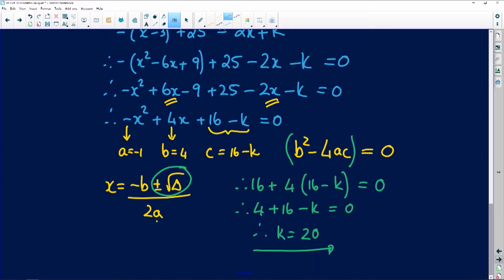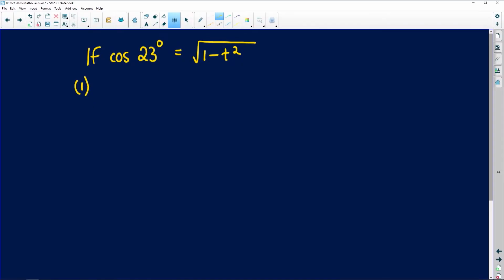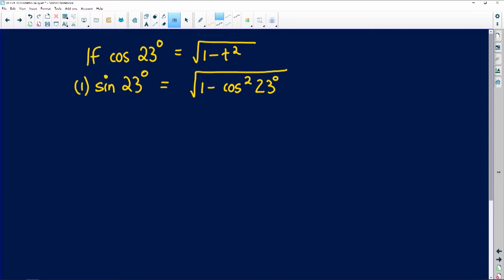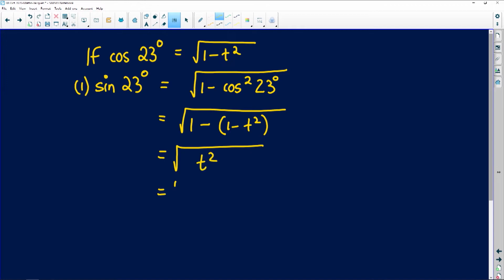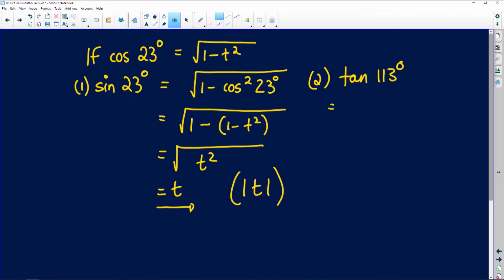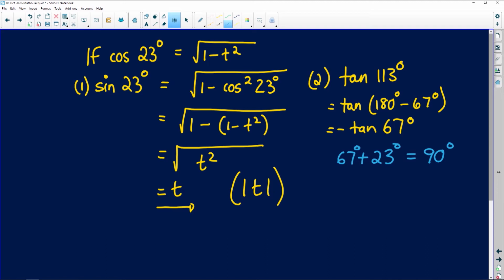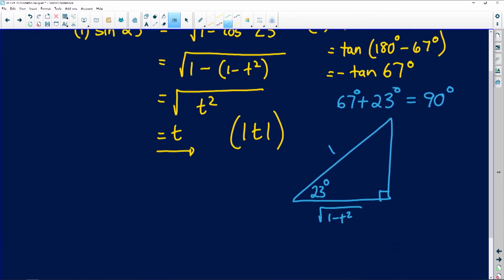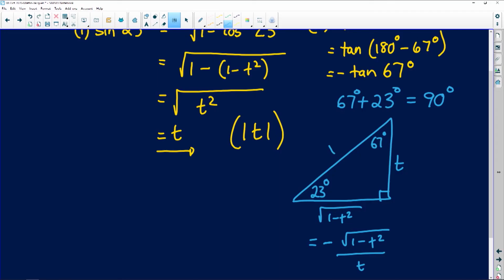Maths 2020: Trigonometry